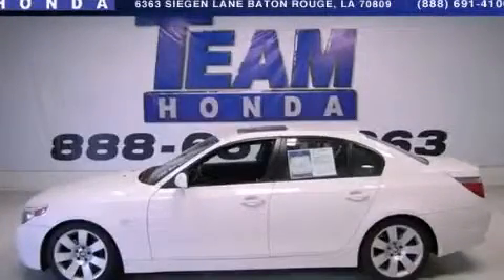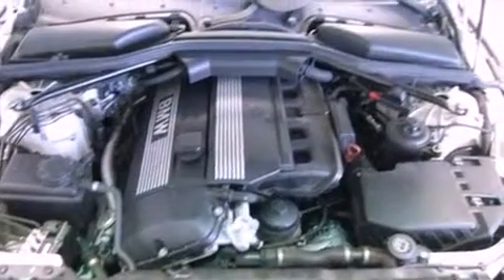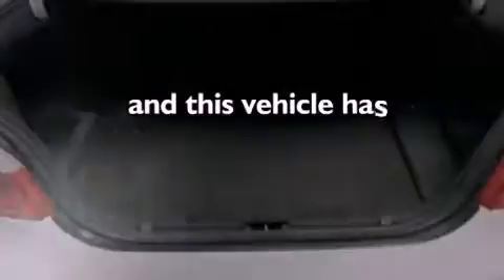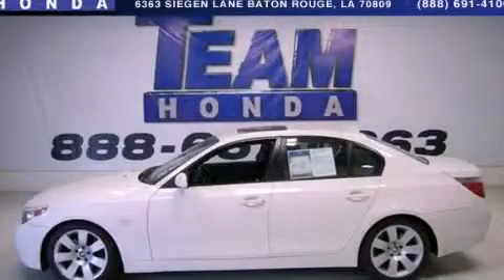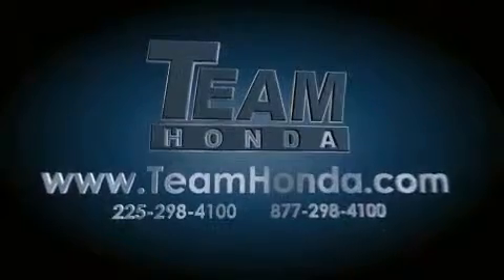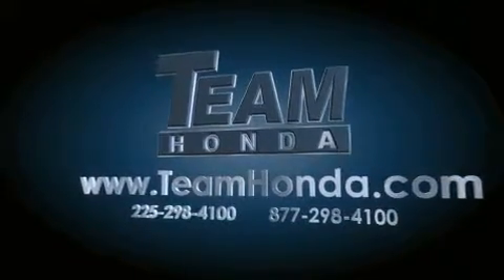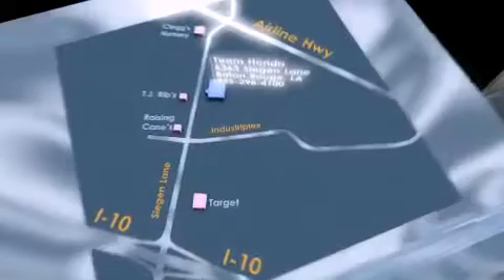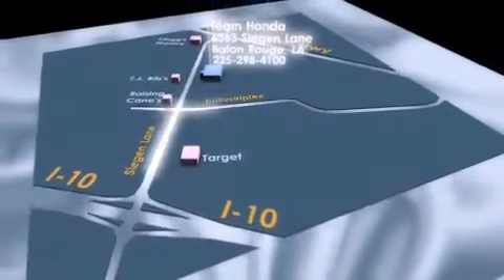2004 BMW 530 Denham Springs LA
Year : 2004
 Make : BMW
 Model : 530
 Engine : 3.0L 6 cyls

 Exterior : Alpine White
 Miles : 69,837

 Stock : 125188A